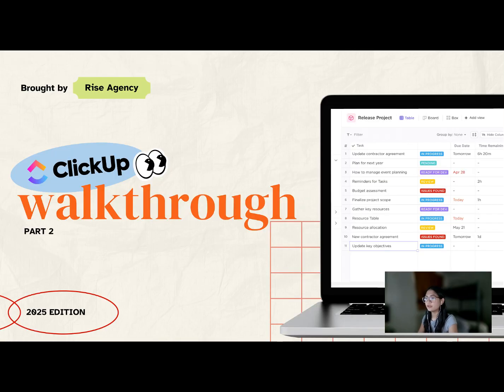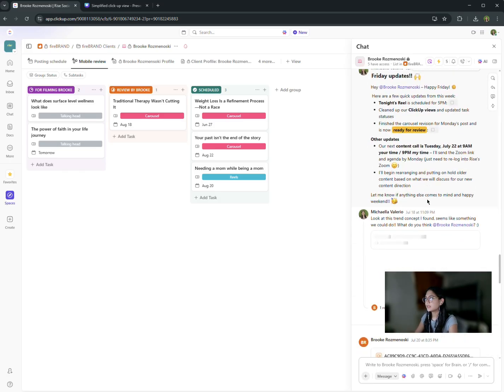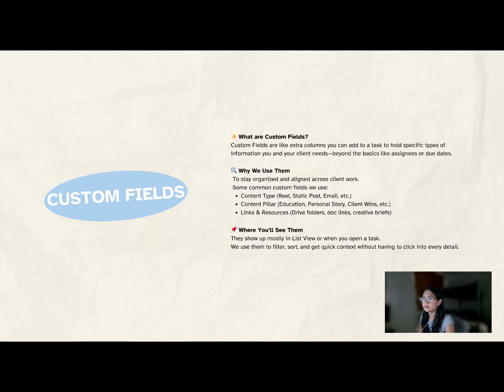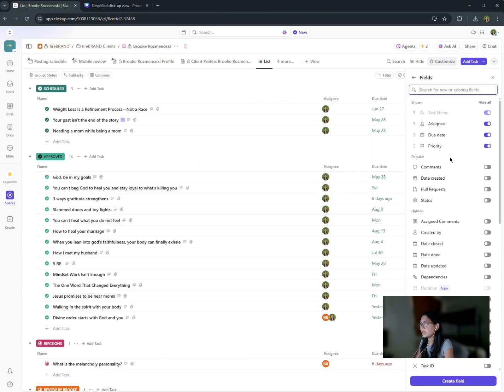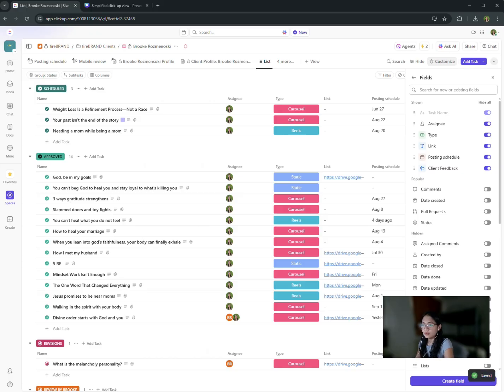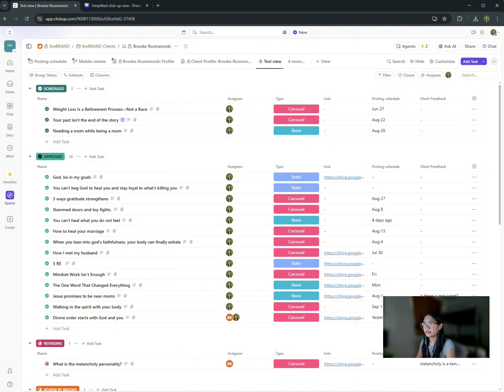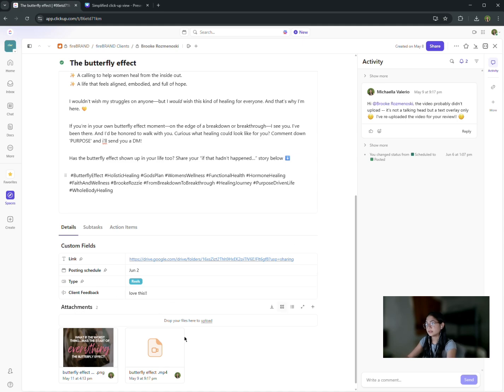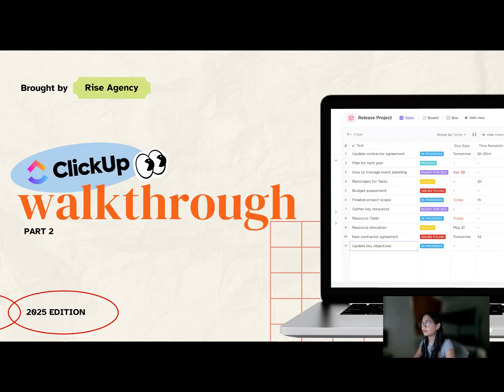Rise Internal ClickUp Walkthrough Onboarding Part 2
Part 2 of the walkthrough series shows you how to do a basic set up and manage your ClickUp space for your client. From understanding basic views to creating & tracking tasks, this is where the real day-to-day work happens—so we’ll walk you through exactly how we do it in its most basic form.

Even if you're new to ClickUp, this will help you feel equipped to create a clean, functional setup that makes life easier for both you and your client.